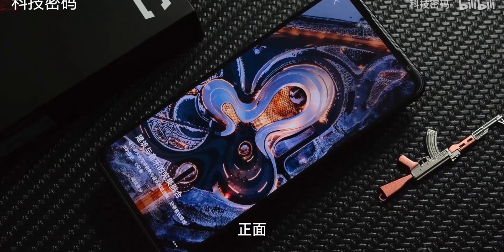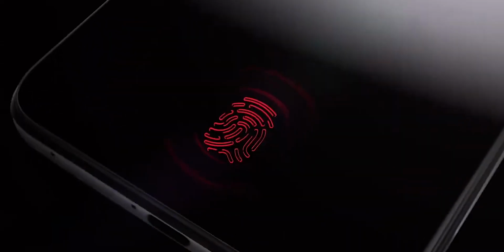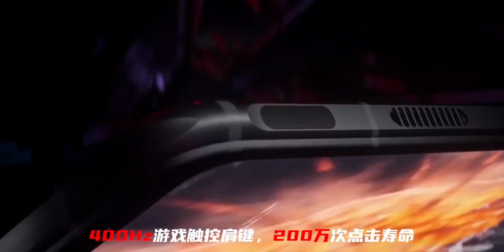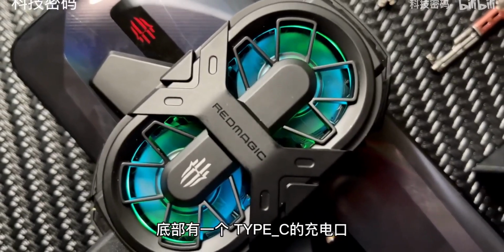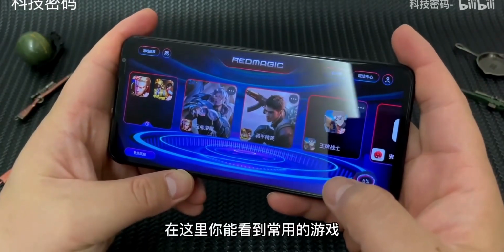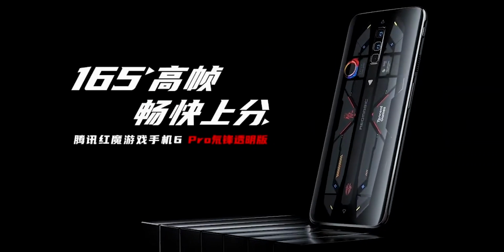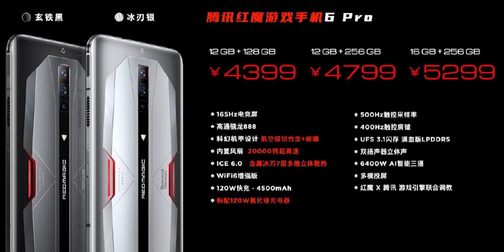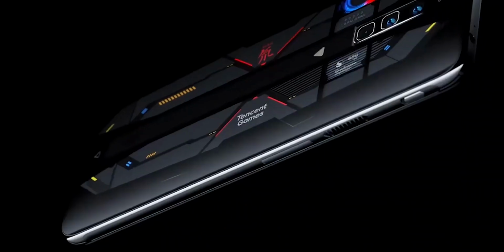Nubia Red magic 6 and 6 Pro | 165hz Beast | First gaming phone of 2021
First gaming phone of 2021! Nubia Red magic 6 and nubia red magic 6 pro. official launch details and specs along with pricing details are all out!
Today we talk about Nubia red magic 6 in this video!
gaming phone with 165hz refresh rate!